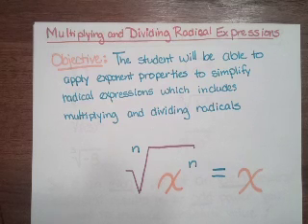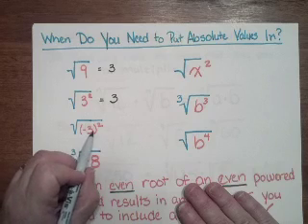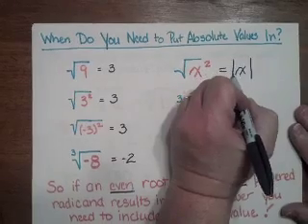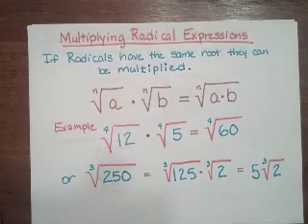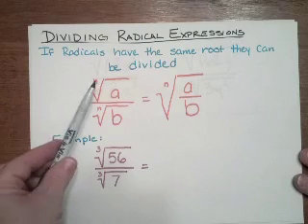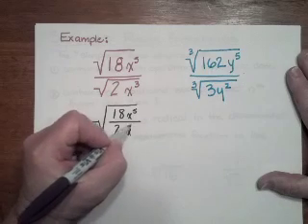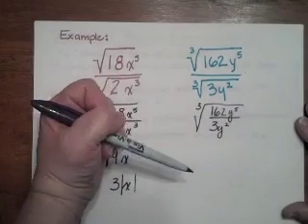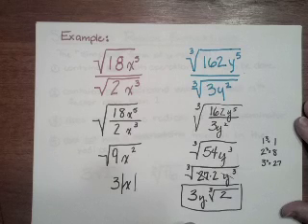Alg2 Multiplying and Dividing Radical expressions part 1.mov